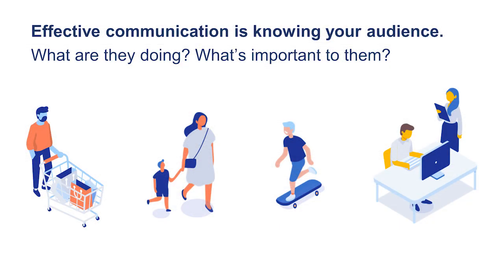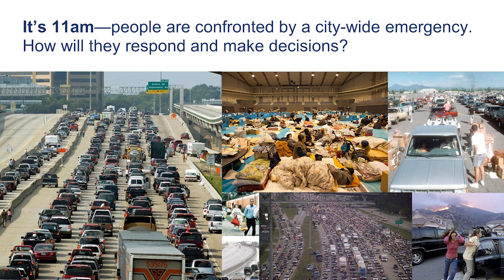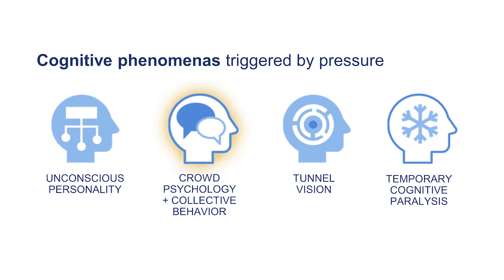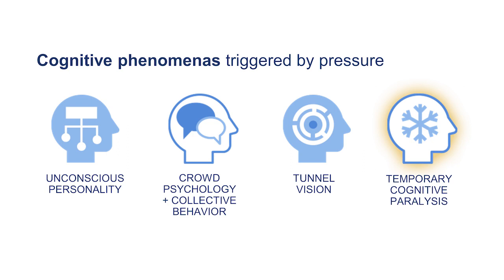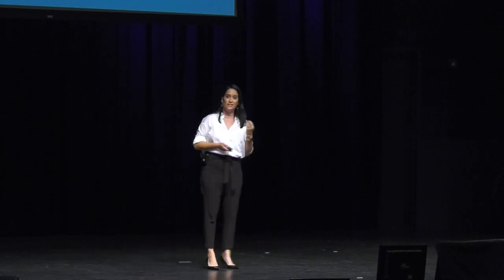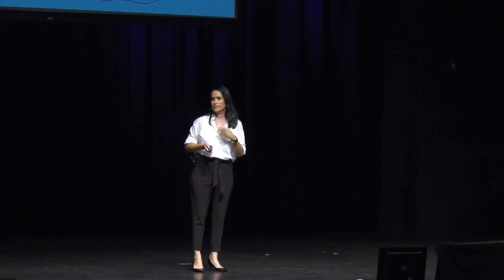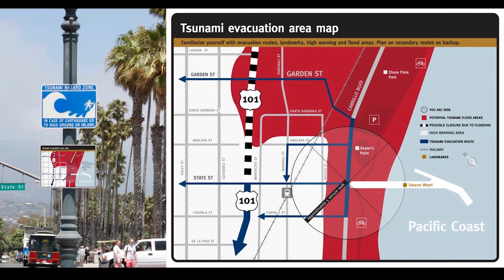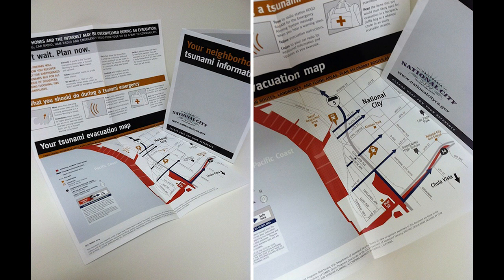PrepTalks: Claudine Jaenichen "Visual + Effective Communication for Emergency Information"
In her PrepTalk, Professor Claudine Jaenichen explains the cognitive biases that impede our ability to make the right decision when confronted with an emergency.

She makes the case that using design standards to convey information in a visual format can overcome these biases and help more people “recall” safe routes during an evacuation.